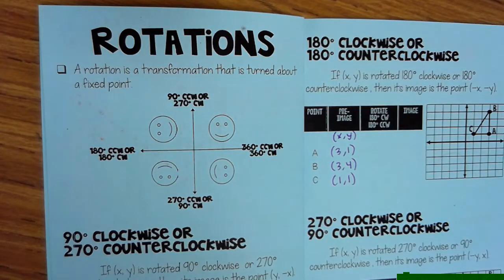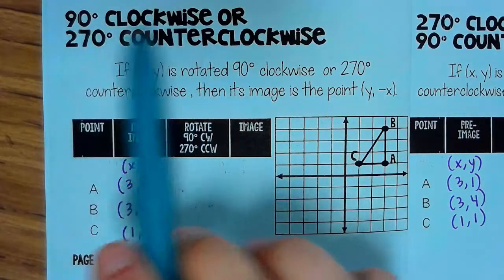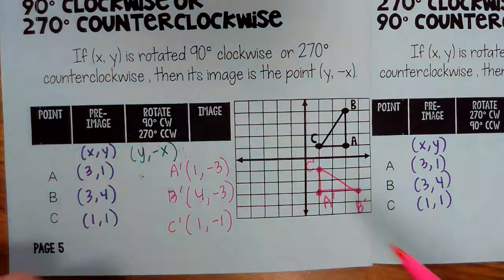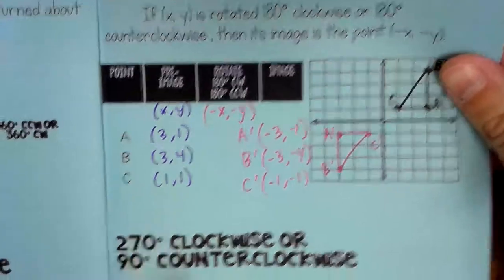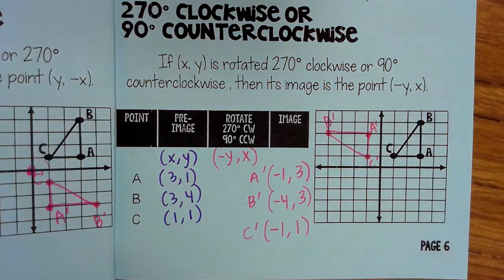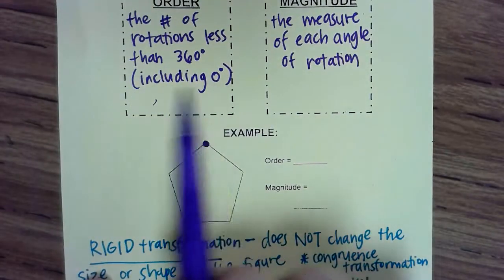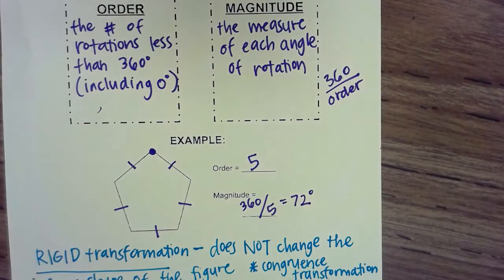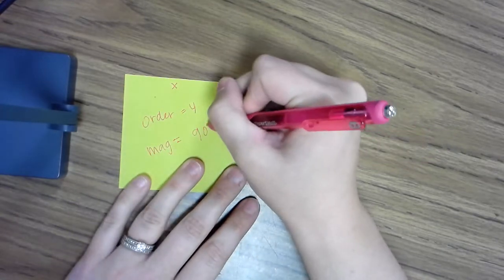UG 2.3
Rotations